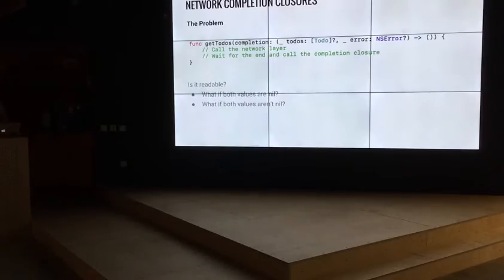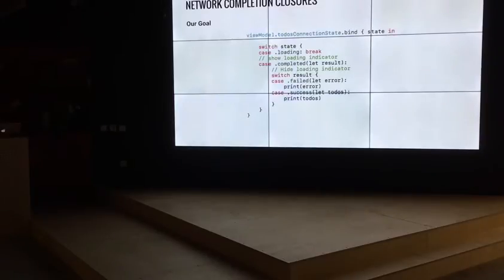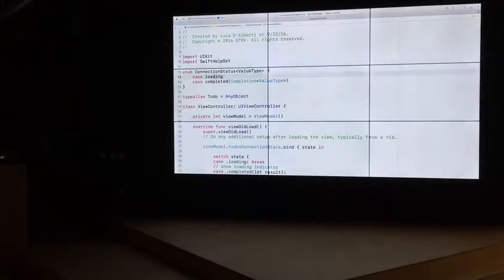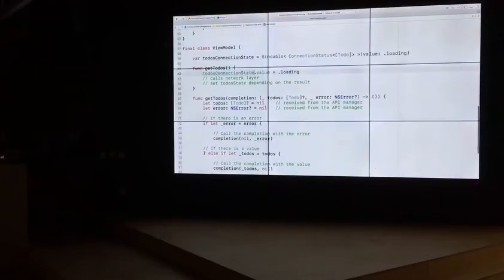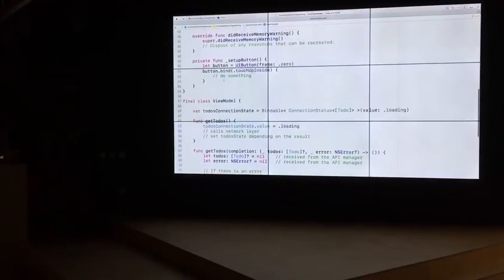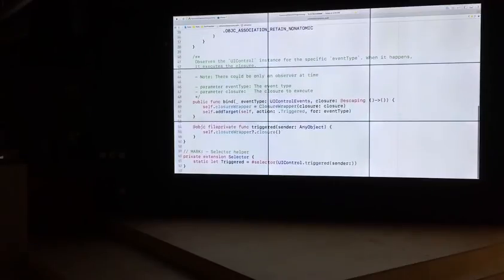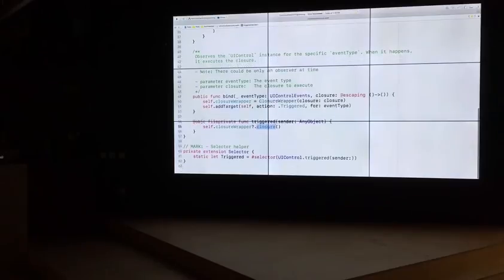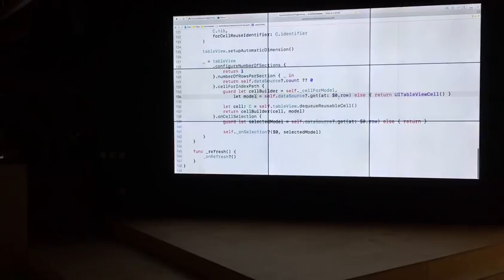Swiftify Everything - iOS Meetup (Luca D'Alberti)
We decided it was time to go back to the basics with our Developer Meetups. After pressing pause for a short summer hiatus, we returned last week with an in-depth look at iOS.

Luca D'Alberti got things started with a presentation aptly named Swiftify Everything, which, as you might have guessed, provided a summary on how to convert your code from dusty-old Objective-C to the hip and modern Swift, because, well, Swift makes everything pretty. Better jump on the bandwagon ... swiftly or Swiftify.

“I always see old-style code in projects. They are hard to understand and hard to read. Simply put, Swift makes code more readable,” Luca explained.